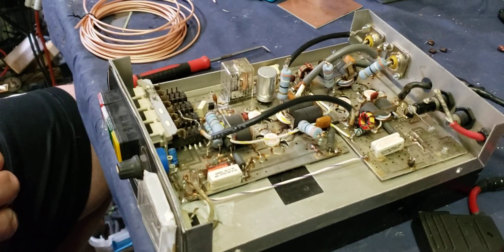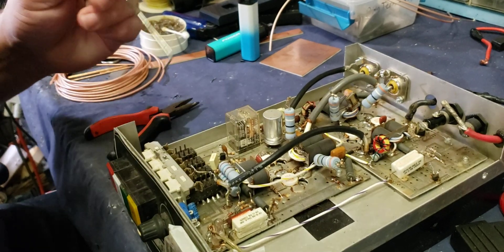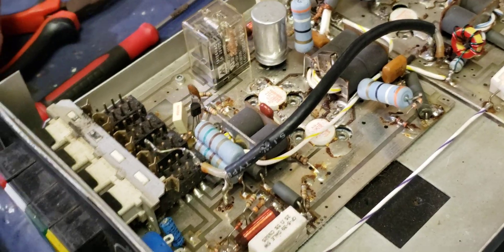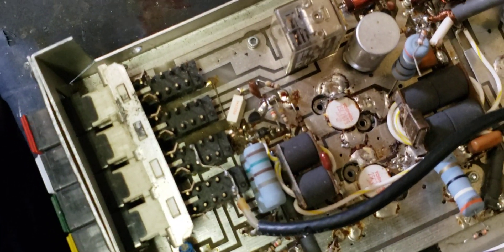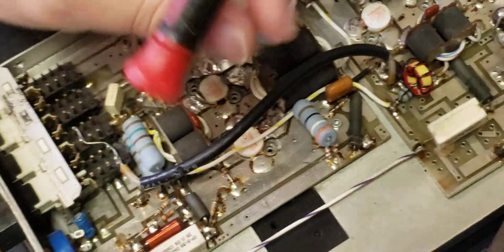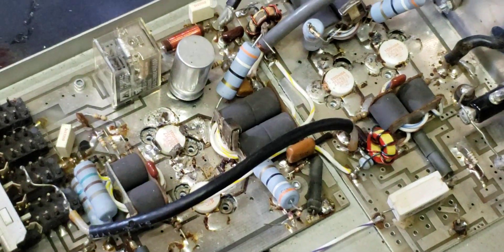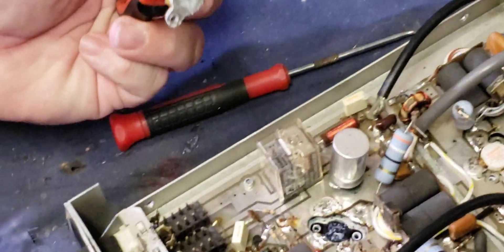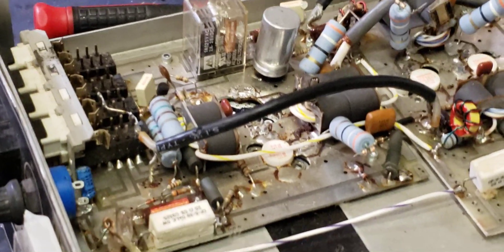Quick Tips On Removing 💊 Type Transistors From RF Amplifiers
Quick Demonstration of removing a Pill Type Transistor from an Amplifier. This type of amplifier right here is a Texas Star Amplifier and is one of the harder ones to remove.

There are many types of methods to use when doing this and this is just one of them. I mainly wanted to make this quick video for a customer of mine that purchased some HG Transistors from me and needed to remove some transistors that were already there.

⁉️ Please Read Below 👇
Has Gatekeeper in any way helped you, gave you inspiration, helped you pass by time while waiting on your kids in-line at school or at those long lines at Mc Donald's 😅? Then buy ole Gatekeeper a Coffee: